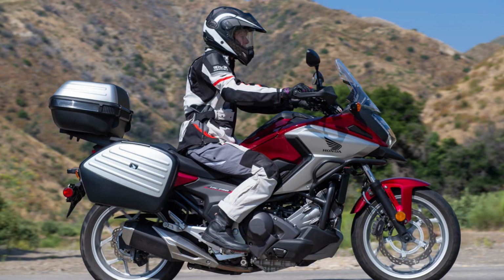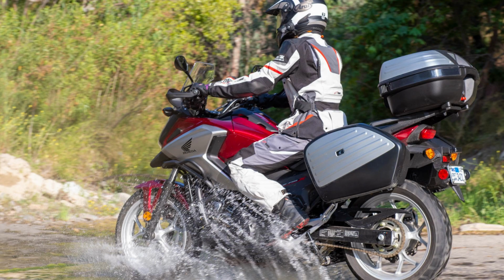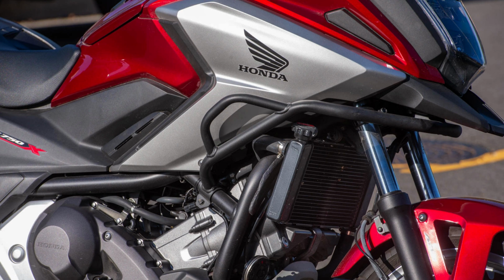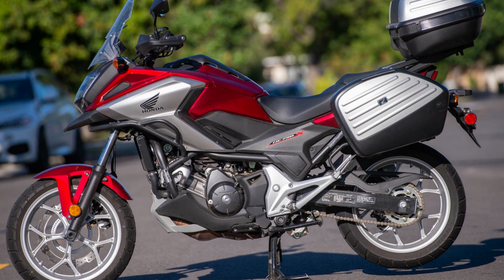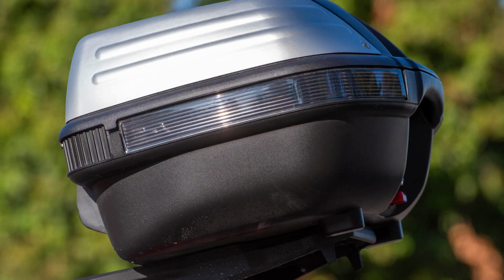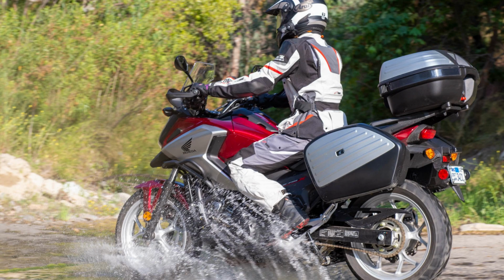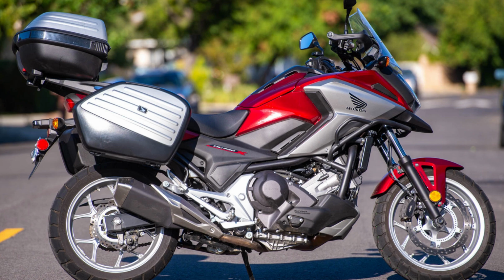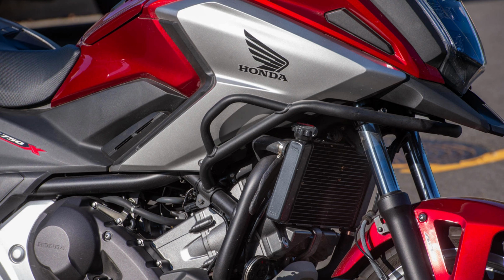Honda NC750X DCT ABS